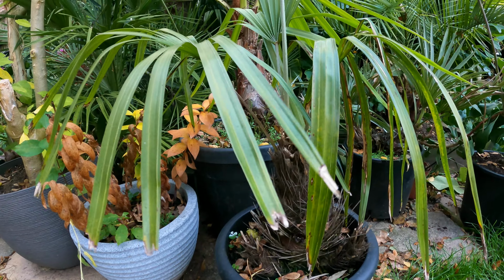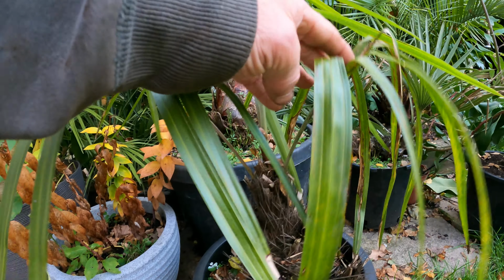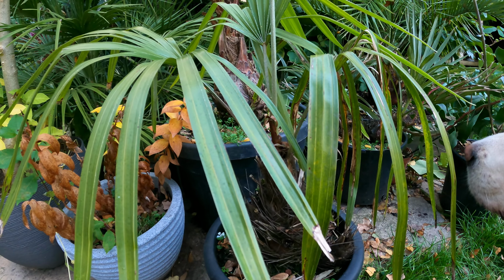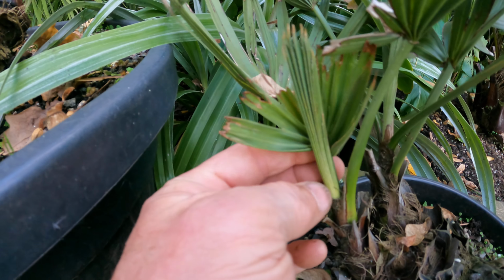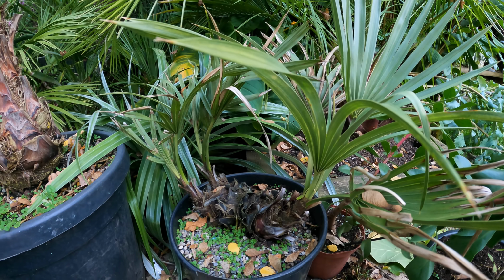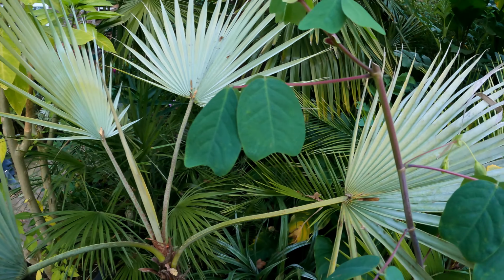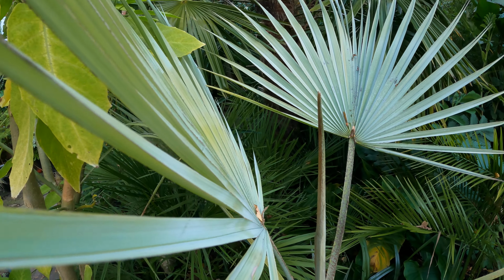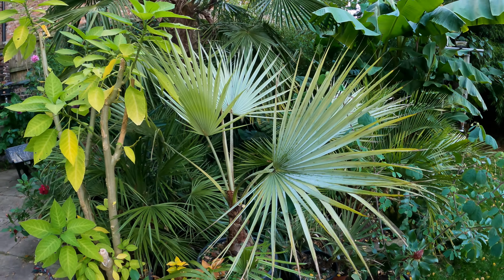Palms In Pots!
In this video I'm looking at three palms that I have growing in pots

Brahea armata - Mexican Blue Palm, Blue Hesper Palm
Rhapidophyllum hystrix - Needle Palm
Trithrinax capestris - Caranday palm

Please feel free to comment and give me some answers to the questions I ask in the video as info' I get will help me decide on the best way forward with these three palms

I did say three palms at the start, but included Butia eriospatha as it was right next to where I was filming